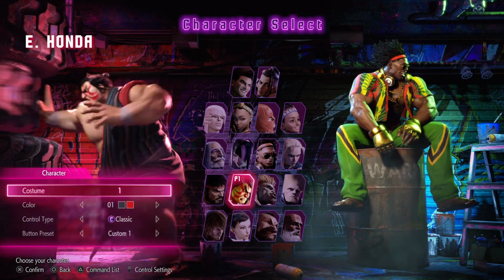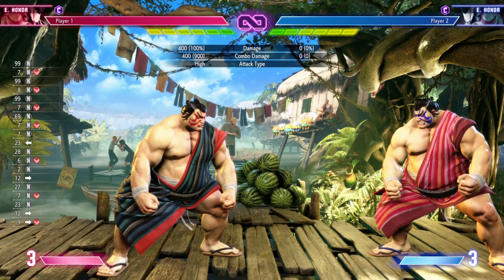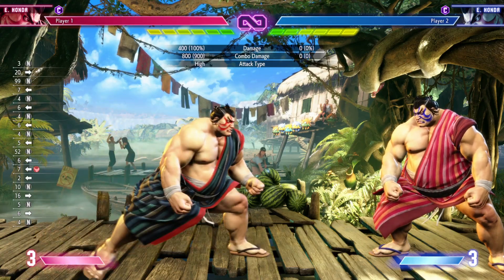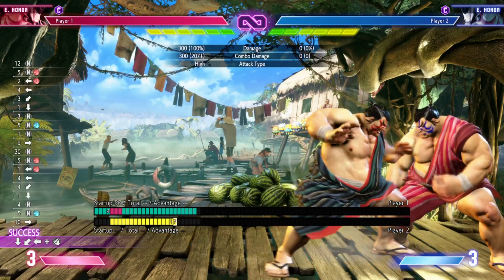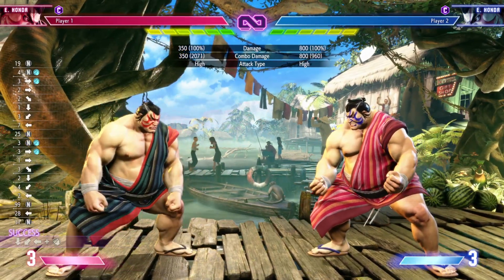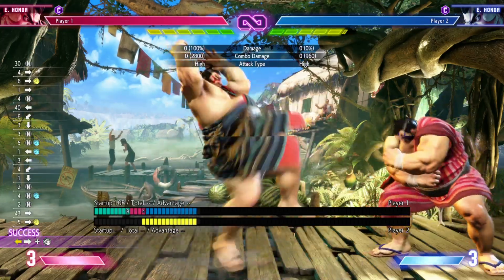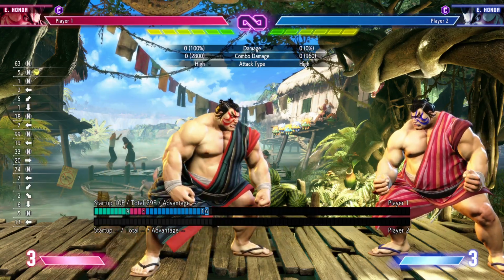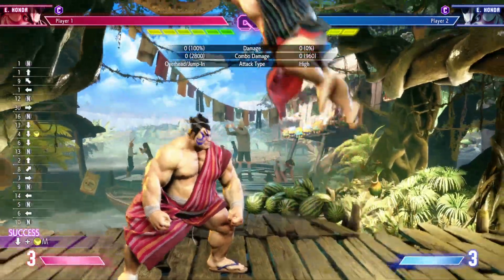Street Fighter 6: E. Honda Training Mode Overview -- Safe Pokes, Throw Mixups & Buff Charge Antiairs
Street Fighter 6 on PlayStation 5

E. Honda Training Mode Character Guide & Movelist Overview In Practice Mode

Normal Attacks, Special Attacks, Unique Moves, Frame Data, Target Combos, Drive Rush, Command Normals, Command List Walkthrough, Neutral Game Strategy & Beginner Tutorial